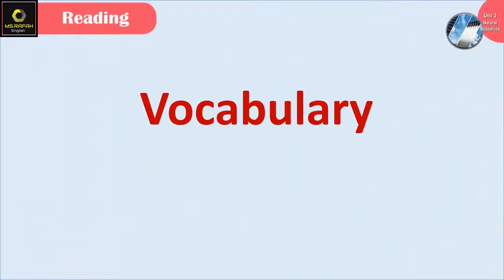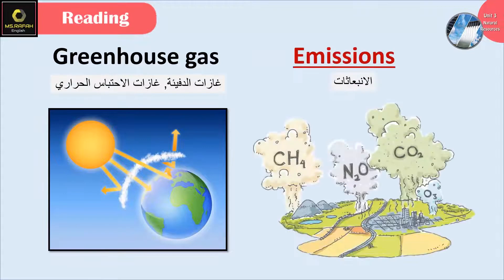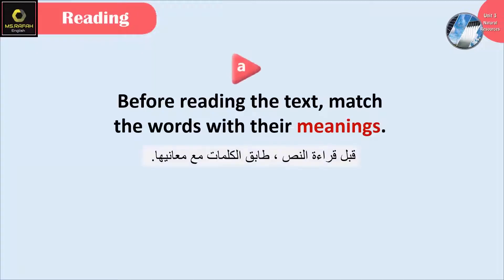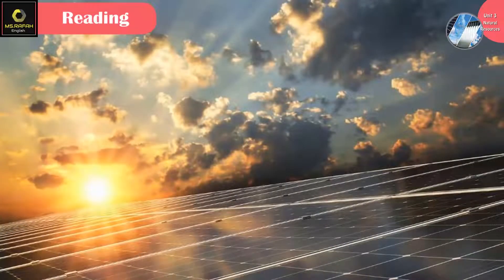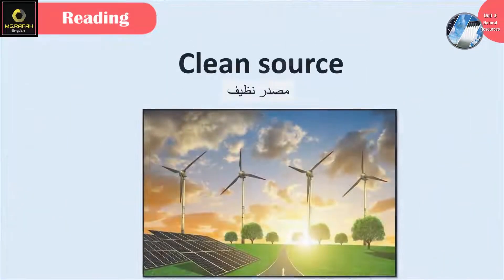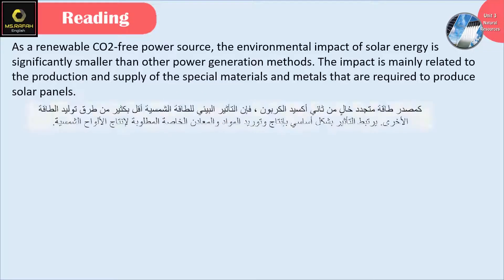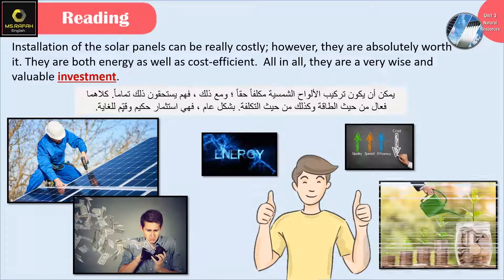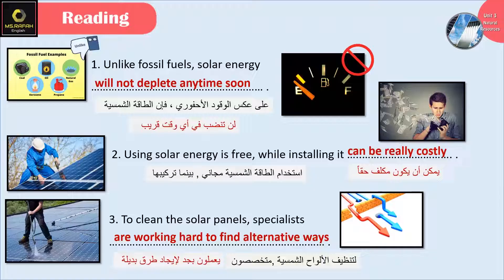Emar 11 Unit 3 Natural Resources (2: Reading AB) حادي عشر ايمار علمي فقط